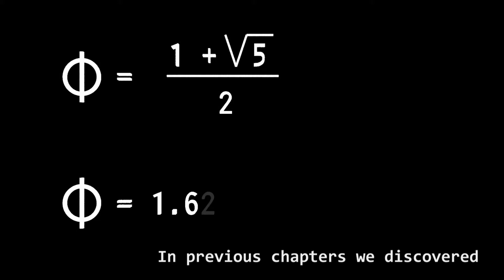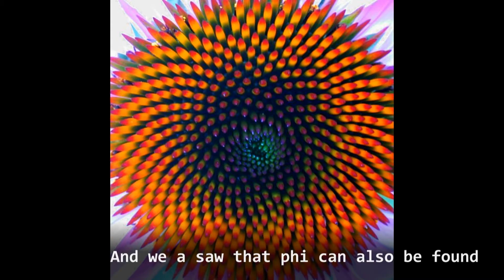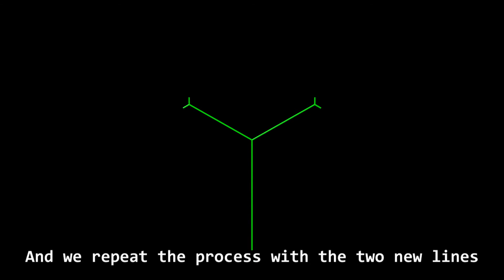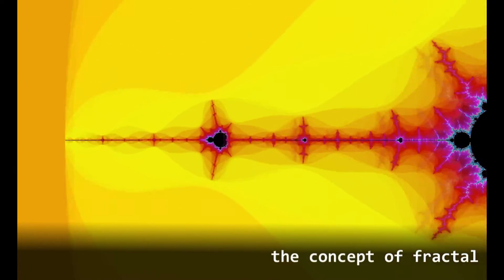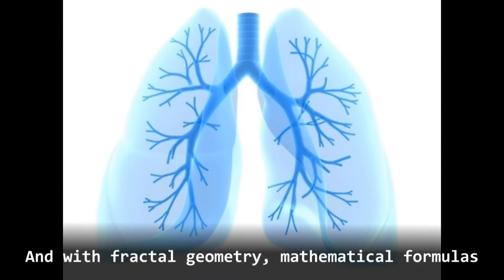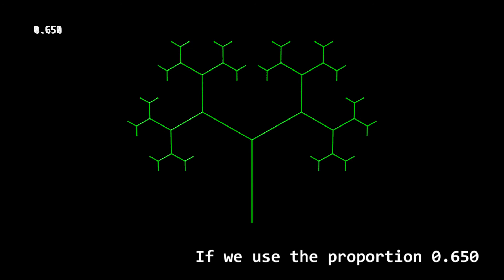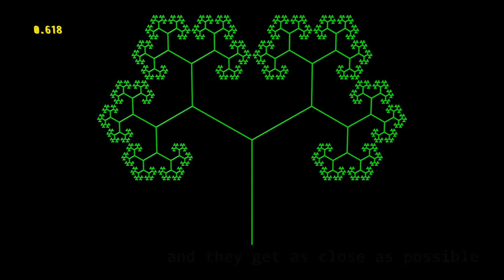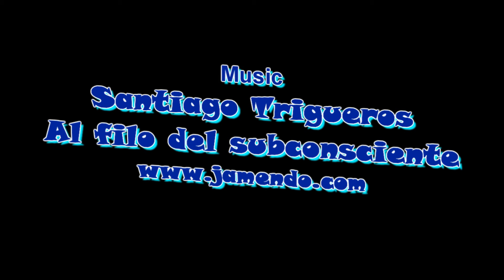There's something about phi - Chapter 9 - Fractals and the golden ratio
Chapter 9 of the series "There's something About phi". Video on the number phi, golden number, divine proportion or golden ratio and its relationship with nature. Dedicated to the relation between fractals and phi.